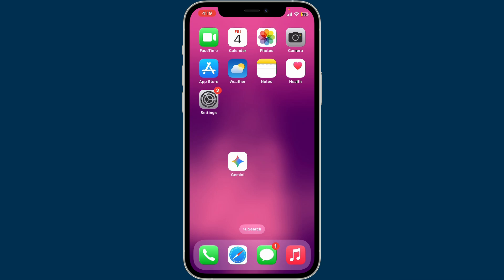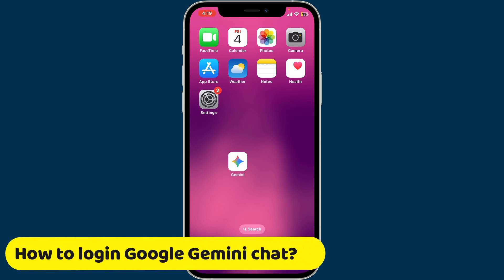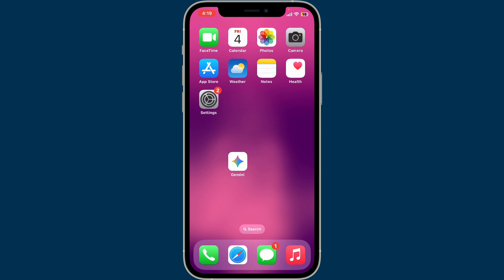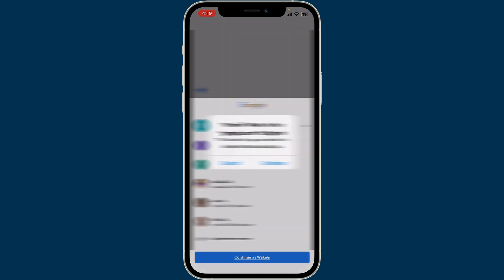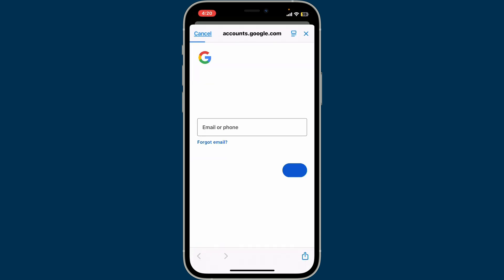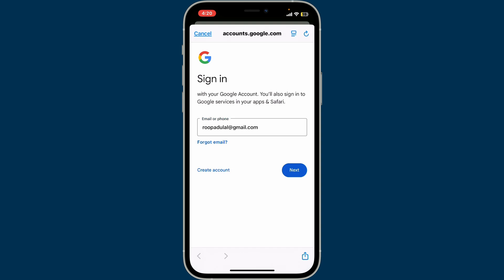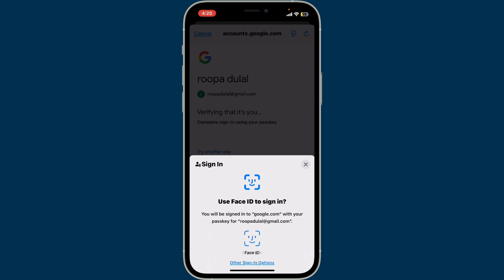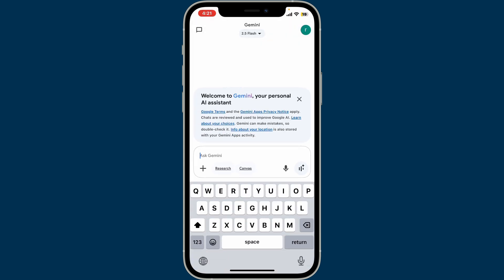How to Login Google Gemini App? Access Google Gemini AI Chat Step by Step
Want to start using Google Gemini chat but not sure how to log in? This step-by-step tutorial will guide you through the entire login process so you can access Gemini AI easily. Whether you're on mobile or desktop, this guide works for both!